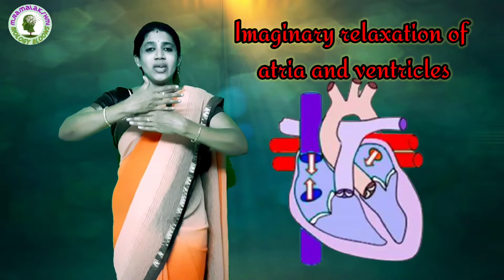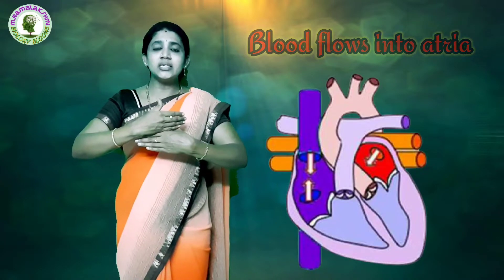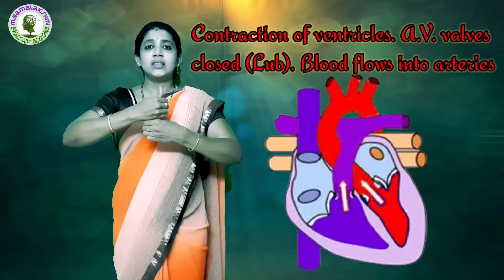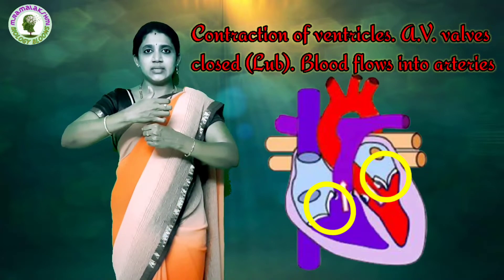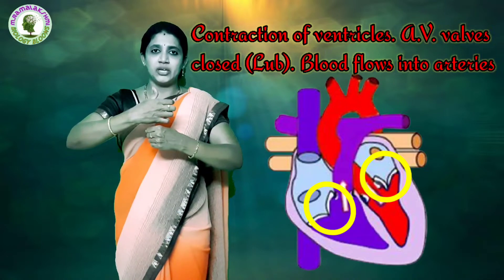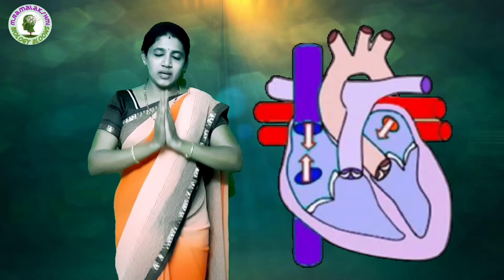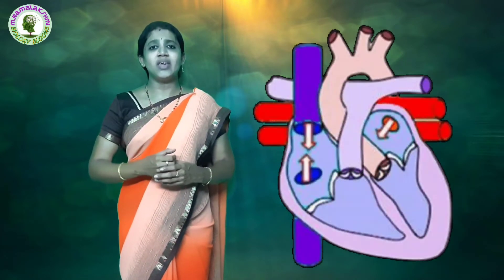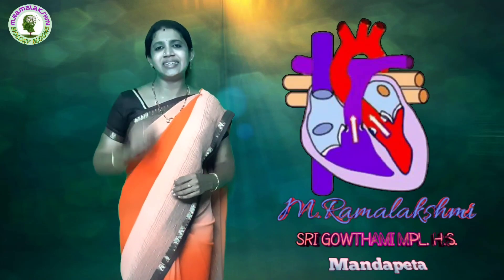Cardiac Cycle || Systole and Diastole || 10th Class Biology || Kunshi's entertainment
In this video you can learn about heart beat, cardiac cycle, systole and diastole, pulse.